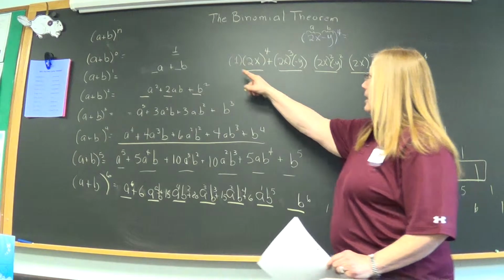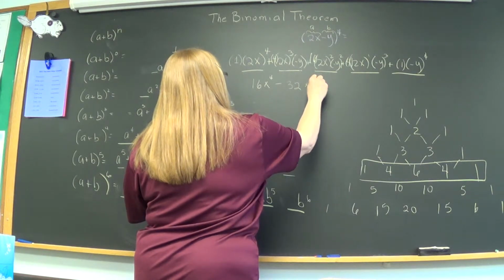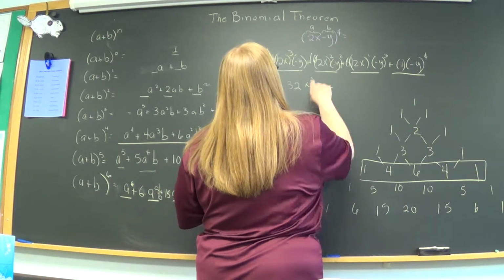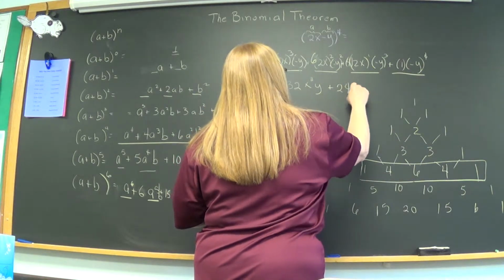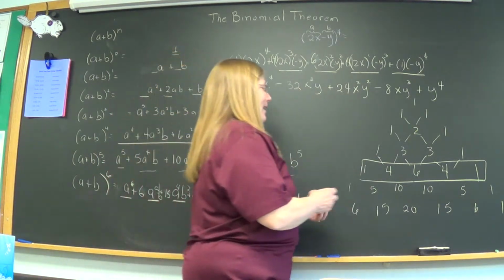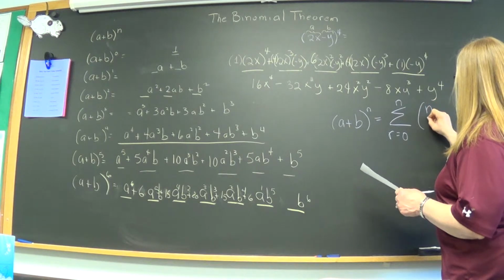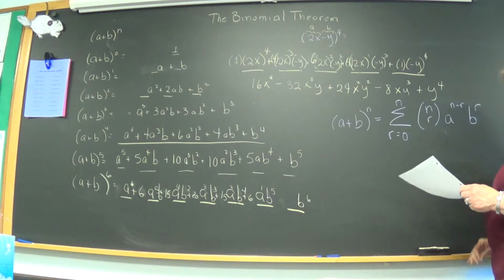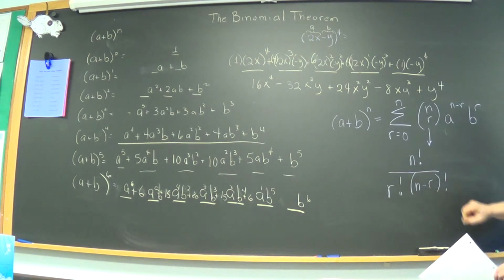PreCalc 2/10/16 Part 2